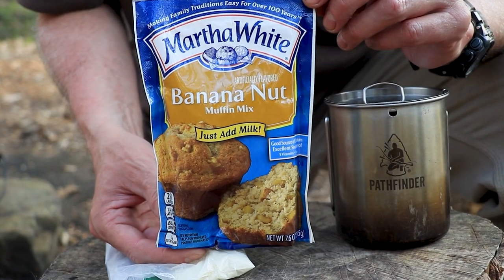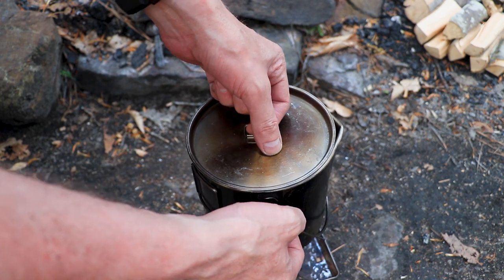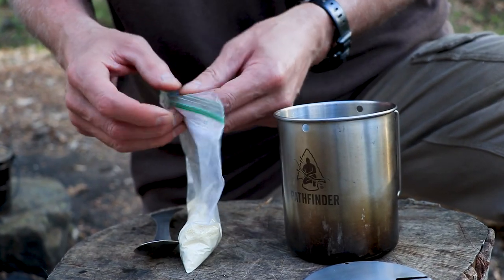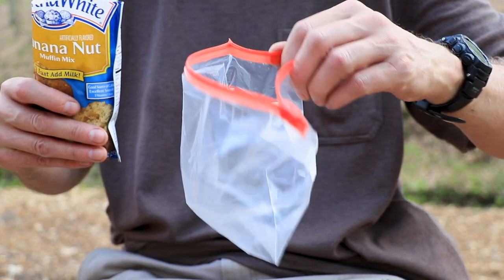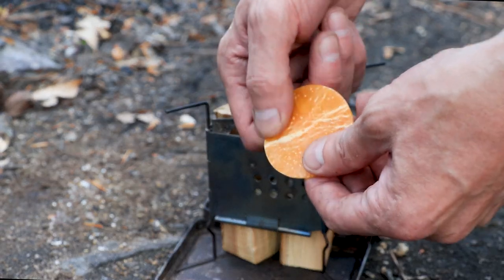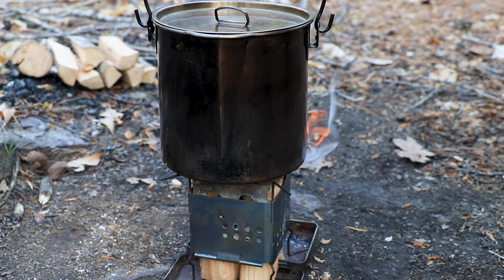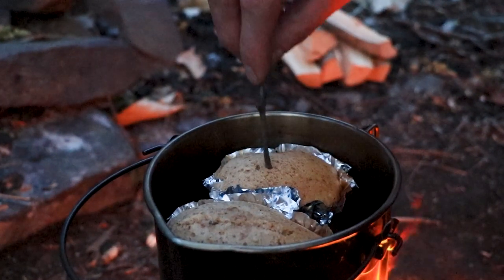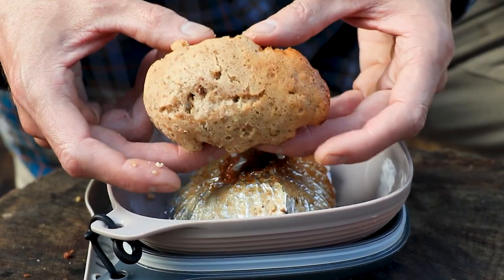Solo Backpack Cooking Option (Banana Nut Muffins)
For your next outdoor backpacking adventure, try baking banana nut muffins as a solo backpack cooking option. The food and gear are not that heavy, and it makes for a fantastic snack while on the trail or camping. So, come along with me as I bake up banana nut muffins for a solo backpack cooking option that hits the spot!

Video Timeline
00:00 - What's on the Menu
00:13 - Wood Fuel Processing
00:26 - How I Bake
00:49 - Mix Ingredients
01:38 - Light Firebox Nano Stove
01:58 - Start Baking
02:43 - Show and Eat!

I provide content on camping, hiking, backpacking, bushcraft, leathercraft and miscellaneous outdoor activities. All the videos for this channel are shot outdoors.